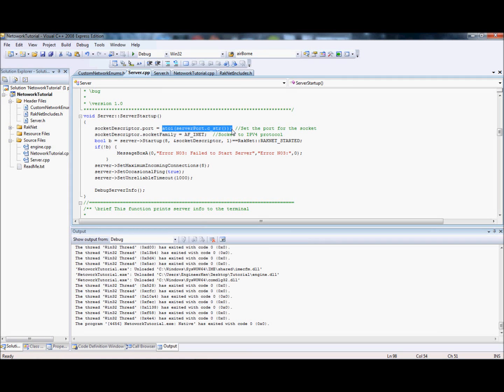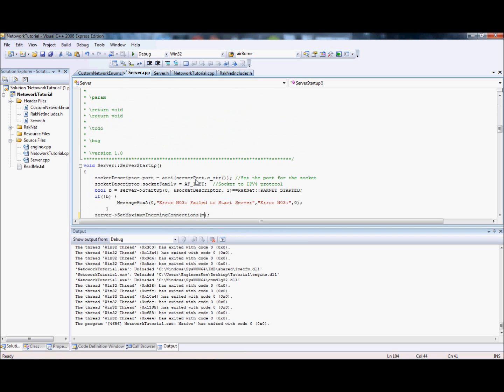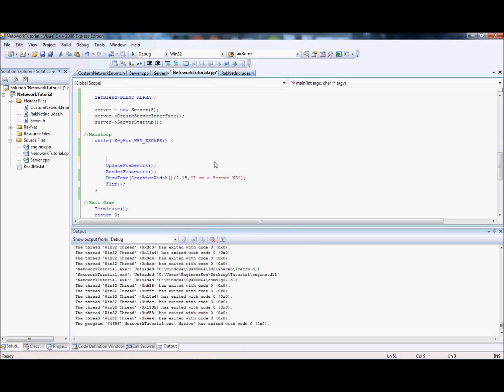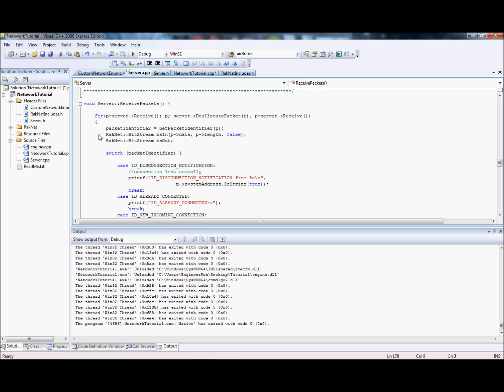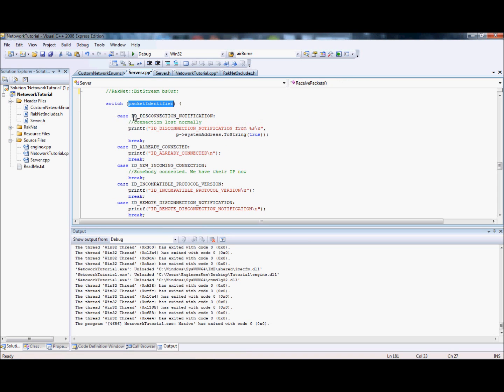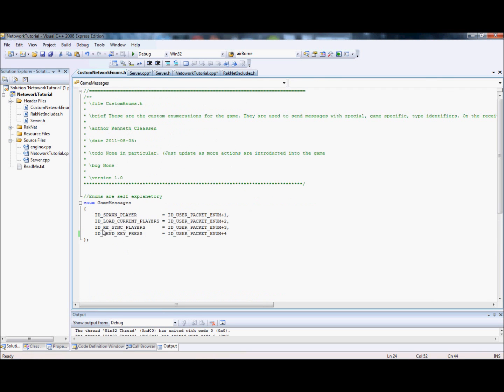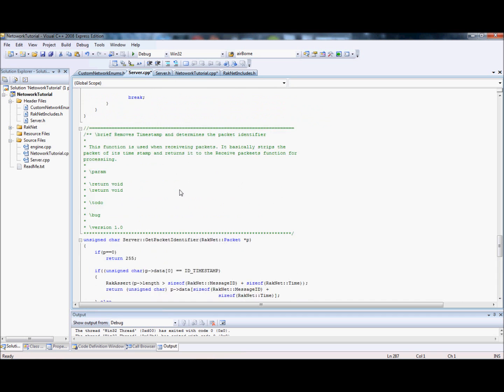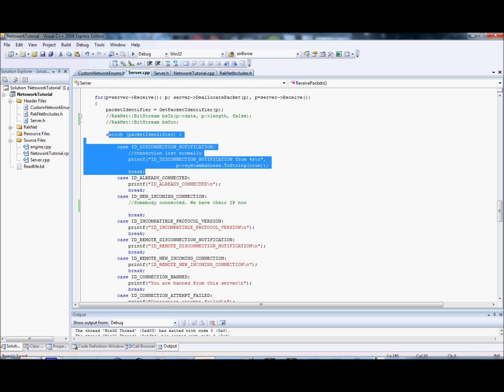RakNet In Leadwerks Tutorial Server Part1B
In this tutorial I go through how to create a server in leadwerks using RakNet and I explain what everything does in the server. This is 2 of 2 parts to the basic server tutorial.